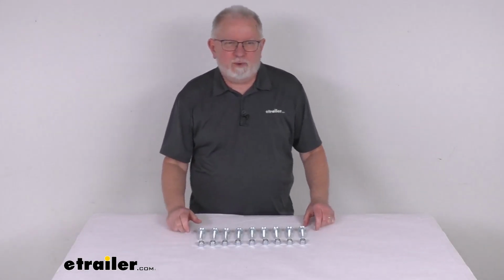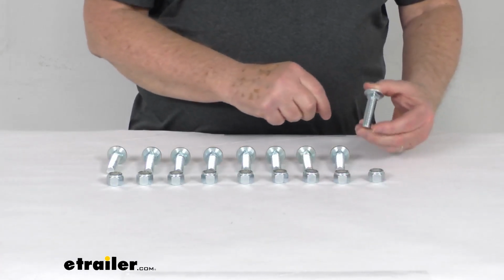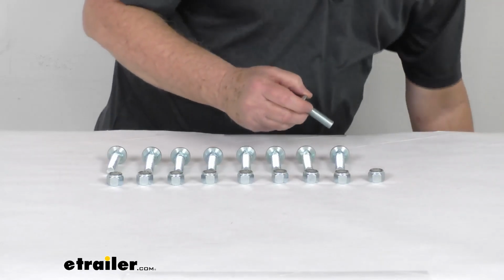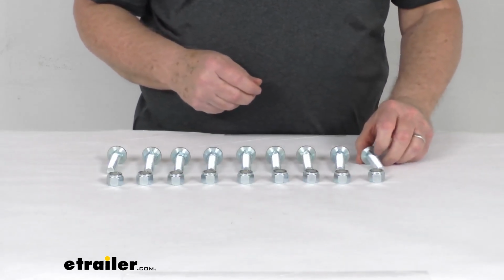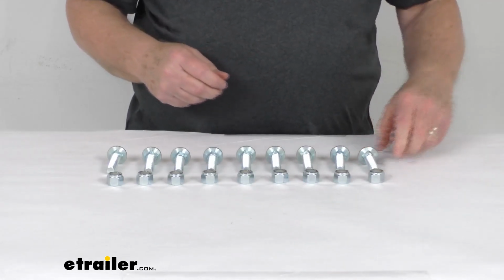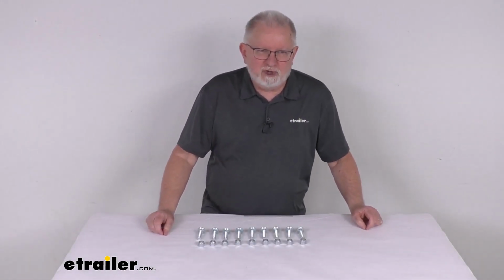etrailer | Replacement Mounting Bolts for Fisher Snow Plow Cutting Edges Feature Review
Hello everybody, this is Jeff at etrailer.com.  Today we're gonna take a look  at the replacement 2" long carriage bolt  for mounting the Fisher Snowplow Cutting Edges.  And this is for a quantity of nine bolts.  Now this kit here will replace the mounting bolts and nuts  for the cutting edge on your Fisher snowplow.  This part is comparable to the Fisher part number 5551,  and as we mentioned, it includes nine carriage bolts  and nine lock nuts.  A few dimensions on this,  we mentioned they're 2" long,  and when we say the length, that's measured  from under the head to the end of the thread.

So with that, you can see it is 2" long.  The thread on this is 1/2" diameter  and it's by 13" threads per inch, coarse thread.  The bolts are stamped as a grade five construction,  and these parts are made in the USA.  But that should do it for the review  on the replacement 2" long carriage bolts  for mounting the Fisher Snowplow Cutting Edges.